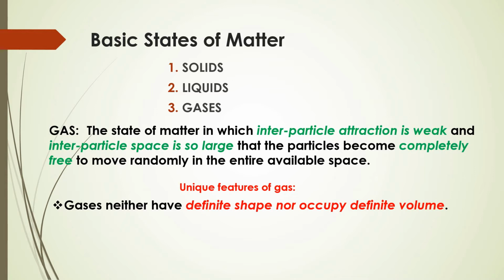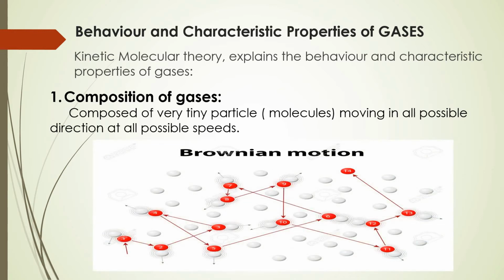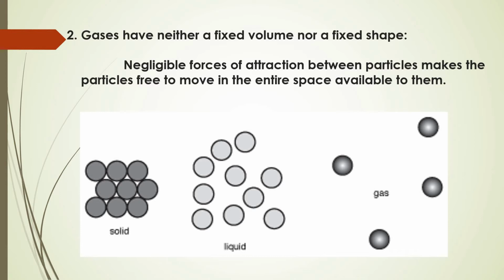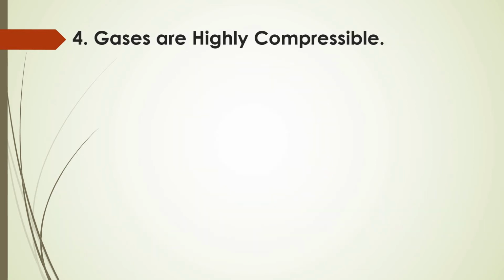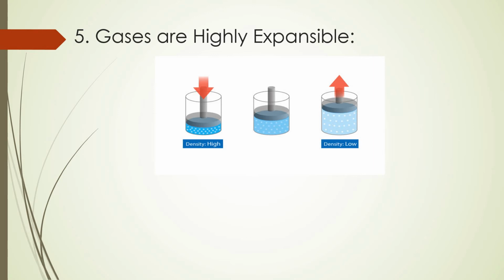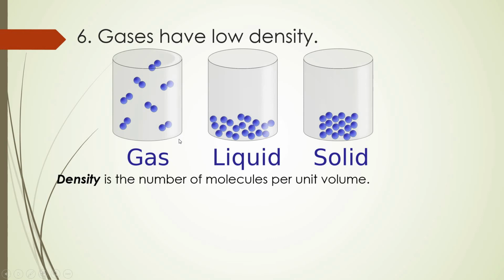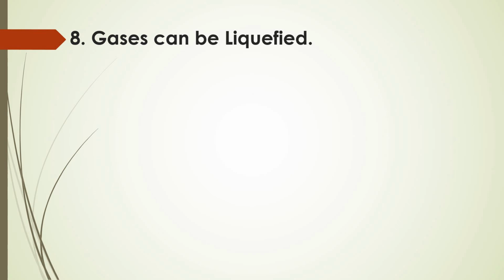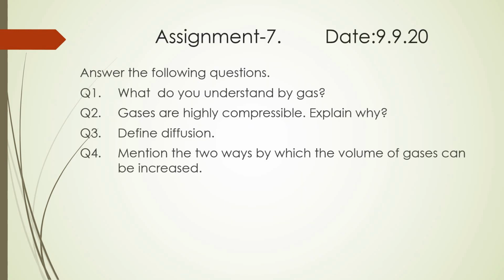Class 9A: Characteristic Properties of Gases.